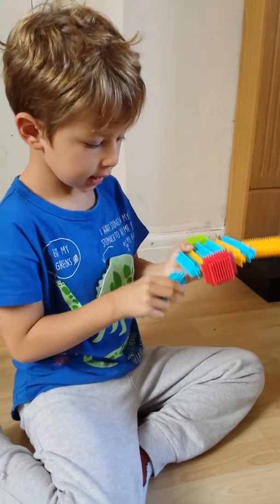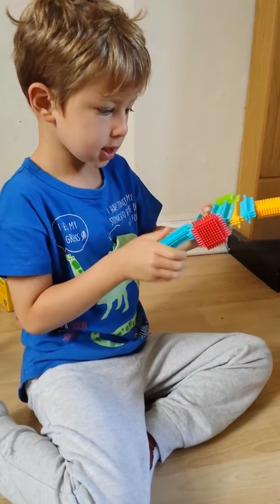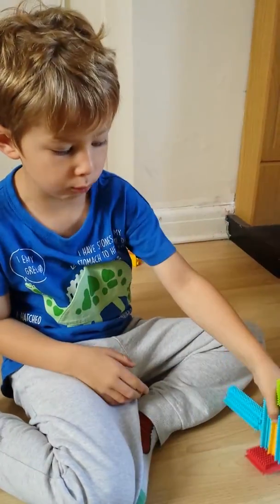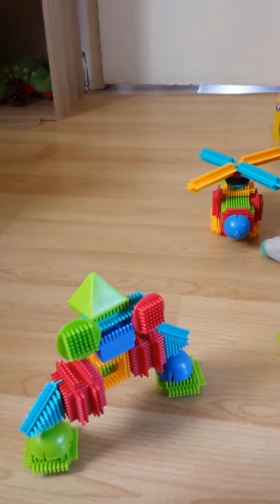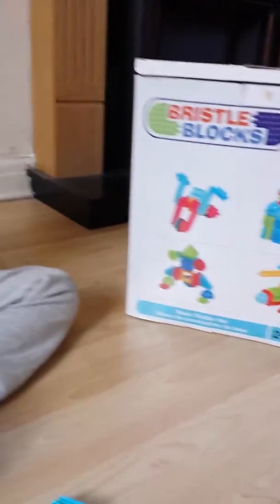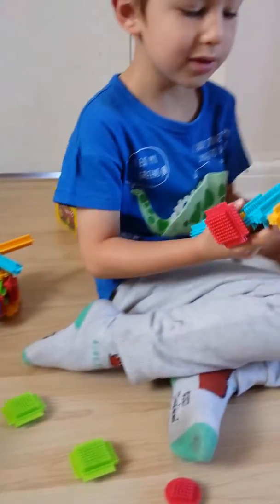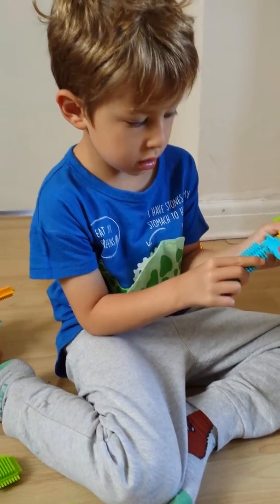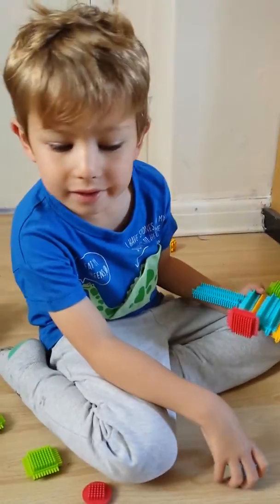2019 August 11 Rowan playing with stickle bricks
Rowan and dad playing with stickle bricks in Monmouth Road.  Amelia was not presented for contact.